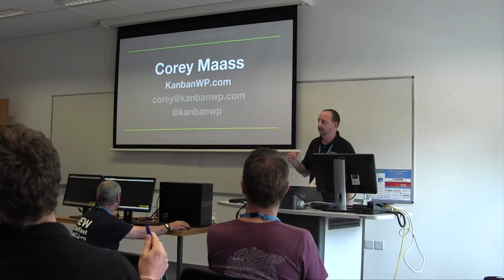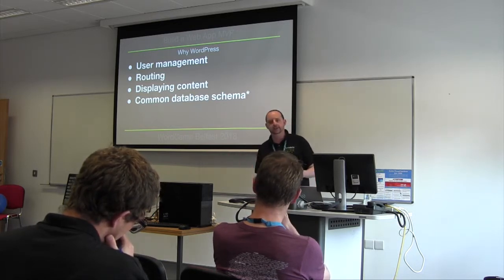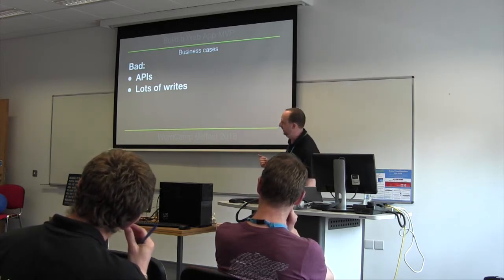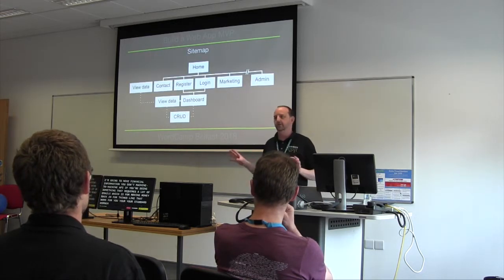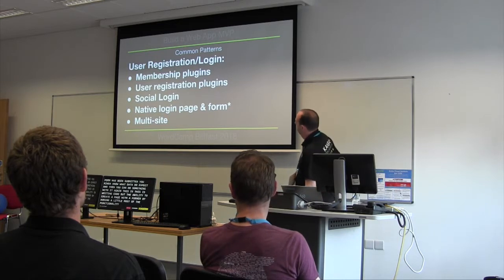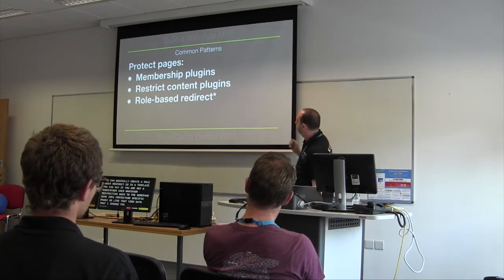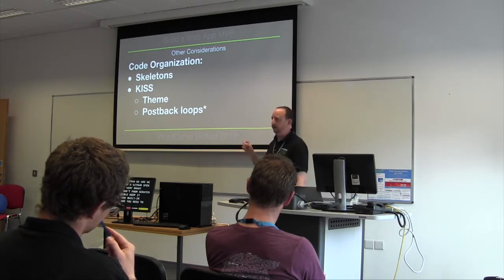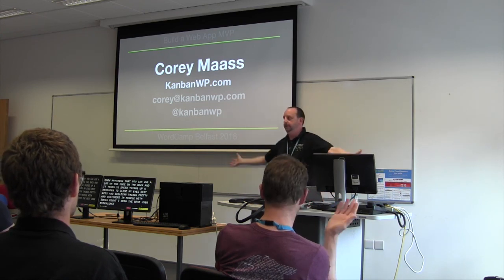Corey Maass: Build a Web App MVP with Little or No Code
WordPress is known to be a powerful and versatile tool for rapid proof-of-concept web app development.
During this WordCamp presentation, we will investigate why WordPress may be the best tool to help create your next web app. We will look at different examples of business cases where WordPress is the best option, and also where it falls short. I will illustrate how I have solved the most common UI patterns required by web apps using plugins, web resources and occasionally code.
We will walk through one of the apps I’ve built from idea to development to production to see the patterns in action. Finally, I share other considerations from my experience like deployment, syncing dev environments, AJAX, the REST API and iterating on feedback.
After the presentation, the audience will have a better understanding of WordPress for web app development. They will be ready to build a minimum viable product (MVP) web app on top of WordPress even if they have limited coding experience.